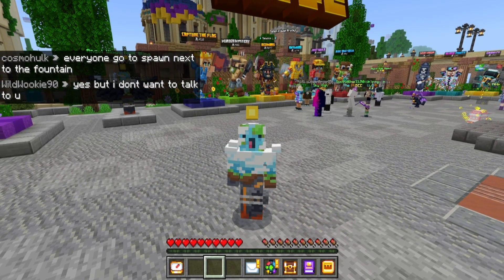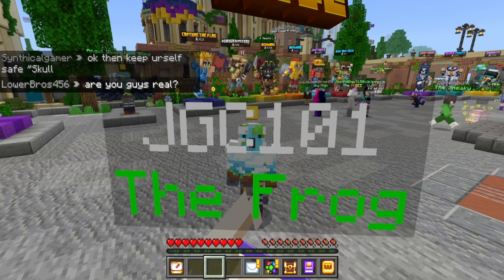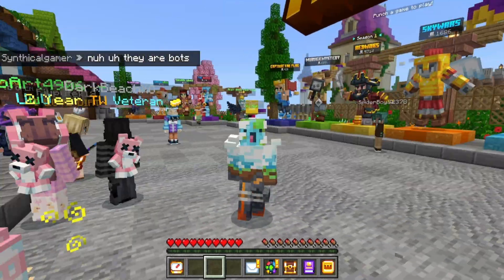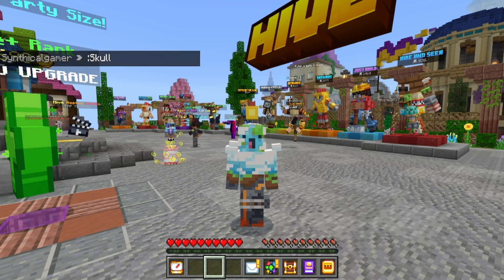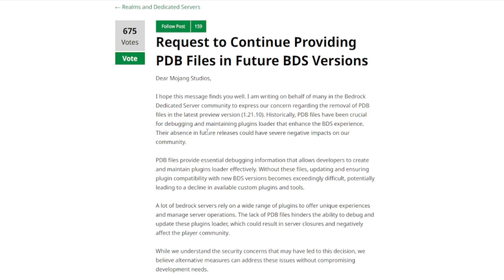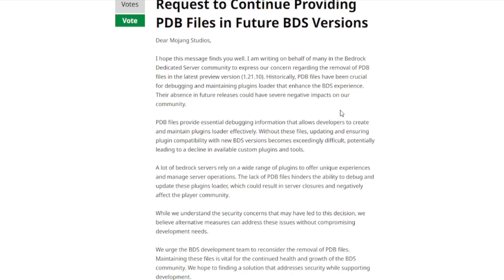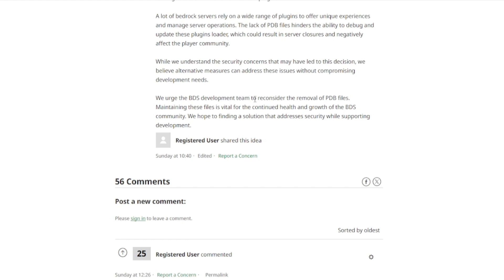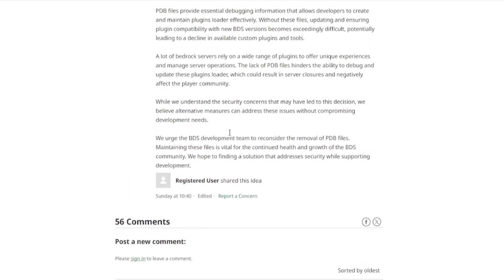Why is Minecraft removing all Mods...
In a recent update to Minecraft Bedrock, Microsoft has completely removed PDB access, a critical file for server developers. This file is essential for understanding how Minecraft works, allowing developers to create plugins, read data, and implement crucial server-side features. Without it, the future of many Minecraft Bedrock servers is at risk.

In this video, I explain the impact of this decision and why it threatens the vibrant Minecraft Bedrock server community. We need your support to urge Microsoft to reconsider this change. Don't forget to leave your vote and share this message with fellow players!